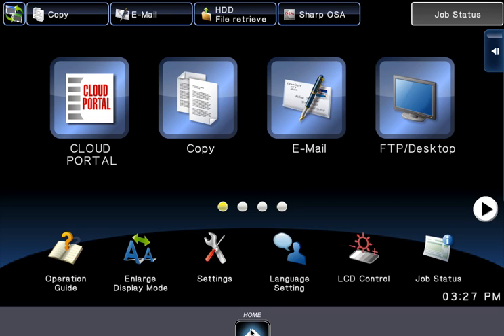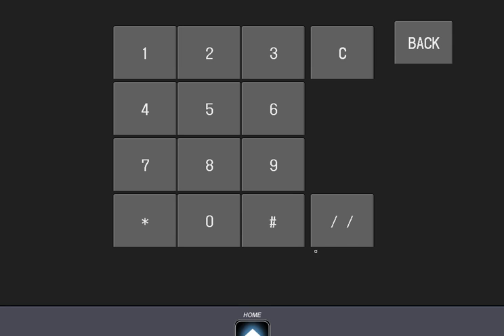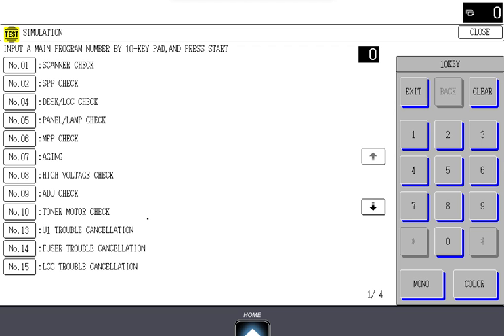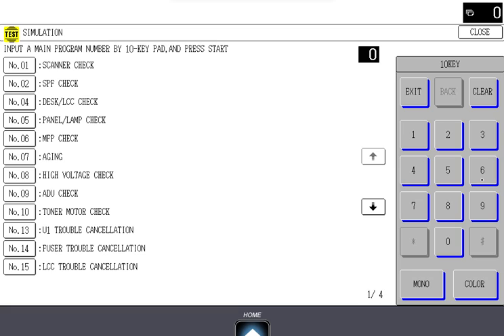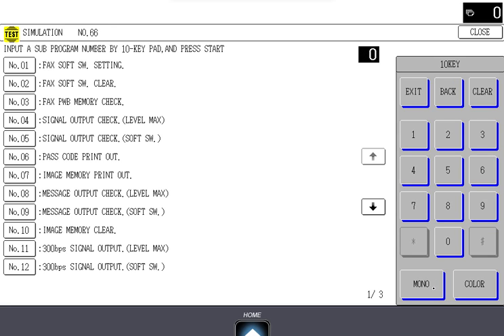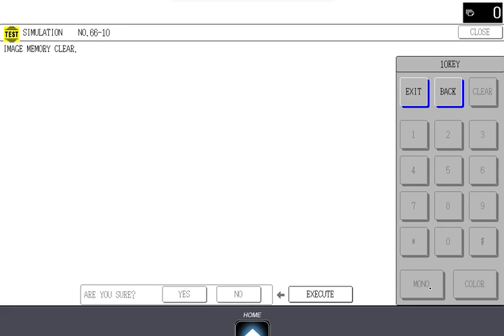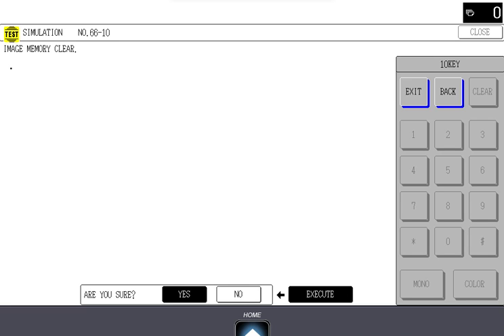Sharp Printer Image Memory Clear - Rendering, Corrupt Print Job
If there is a corrupt print job stuck in the rendering phase on your Sharp copier, this will show you how to go into the Simulation menu and clear the job out. Make sure you clear the Sharp printer's queue on your computer so the corrupt job doesn't try to re-send as soon as the machine reboots.